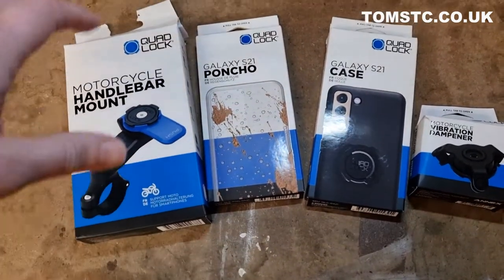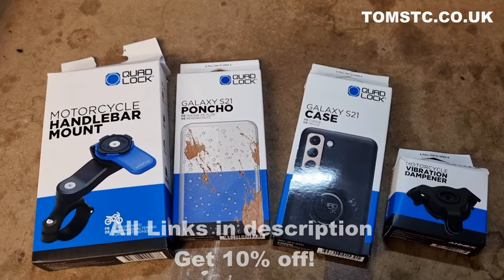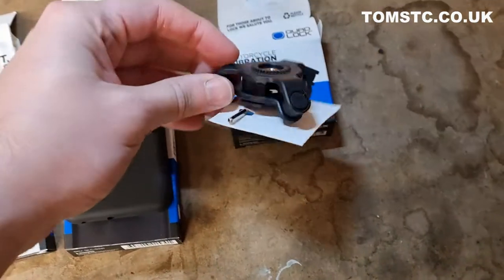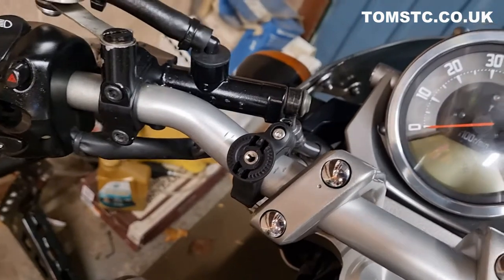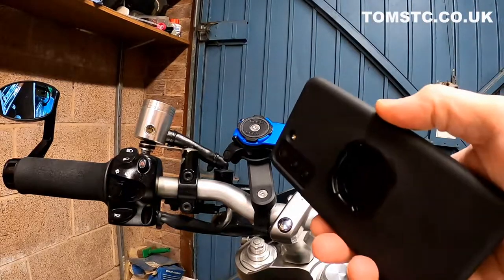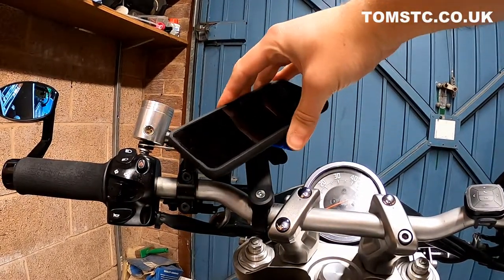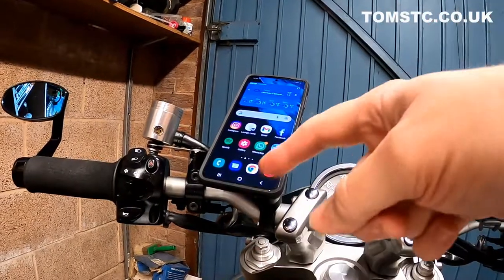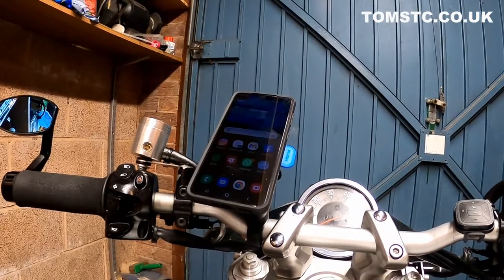Quadlock install on the Yamaha MT-01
Go Pro Hero 8
Media Mod
Purple Panda Lapel Mic
External Battery